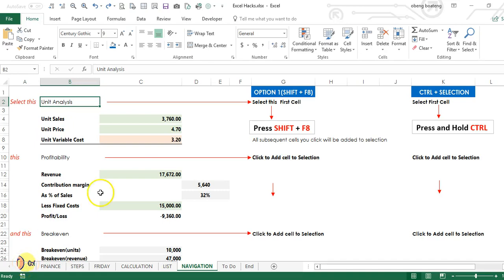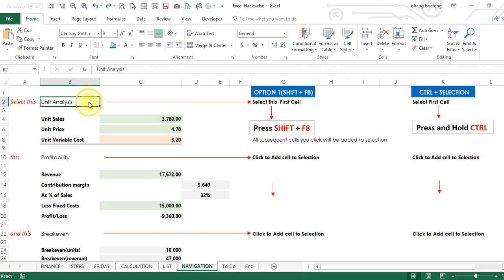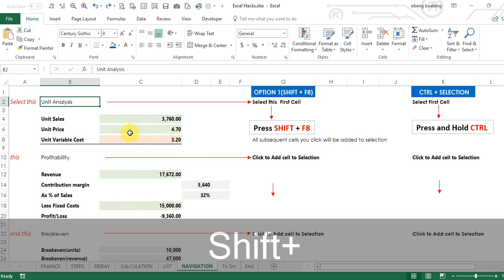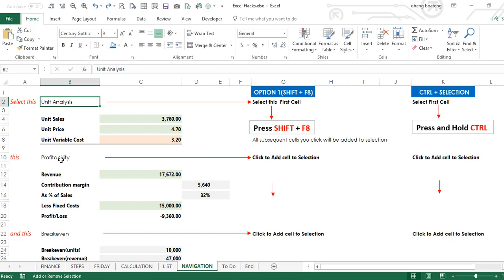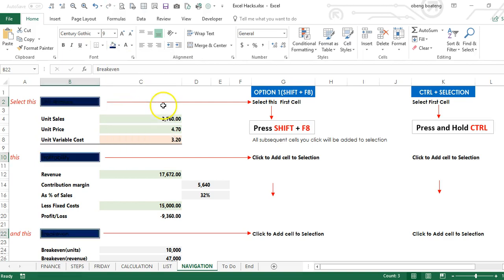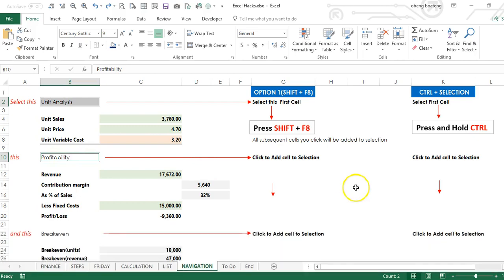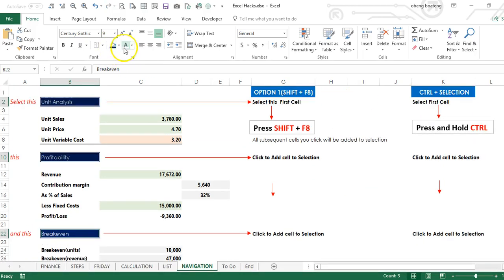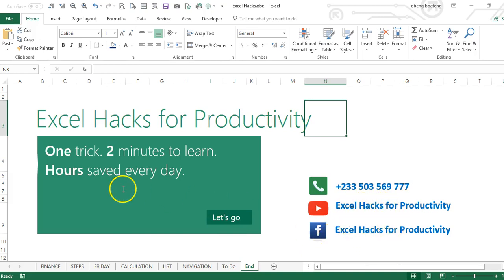Multi Select Non Adjacent Cells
A short video on how to multi select non-adjacent cells